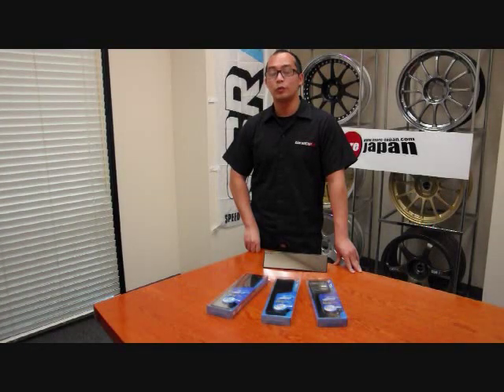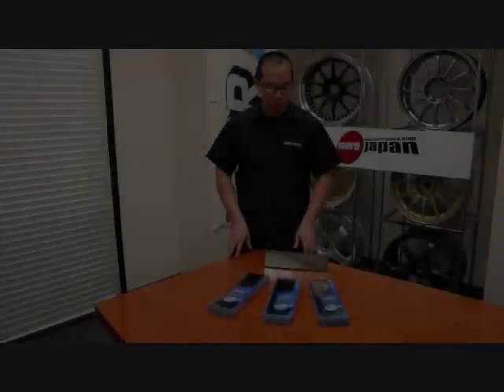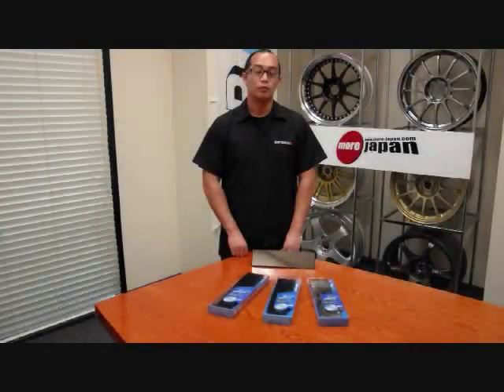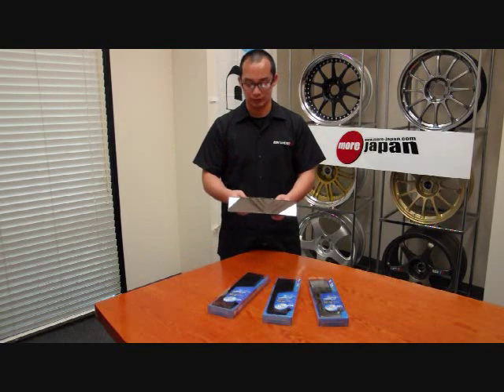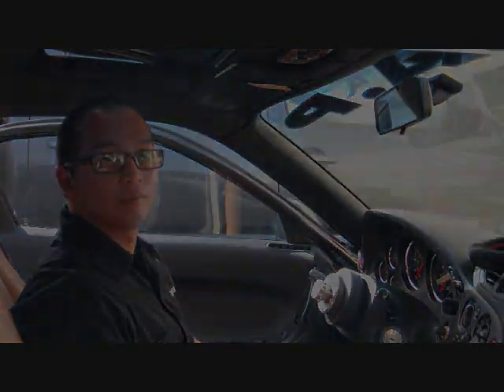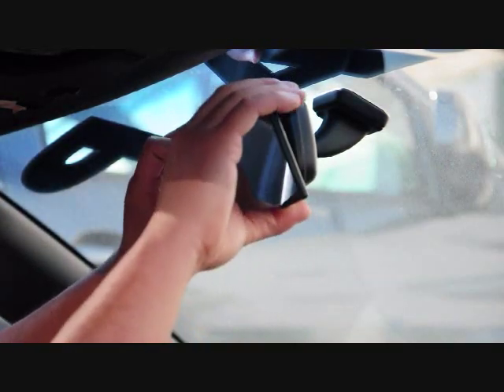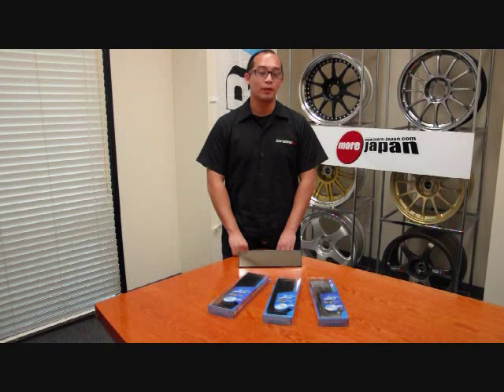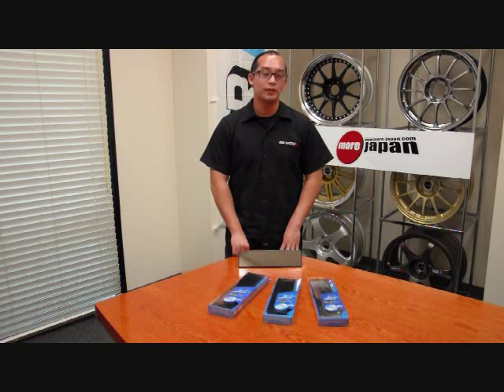More-Japan TV Review 14 - RAZO Rear View Mirrors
This week we review RAZO rear view mirrors.